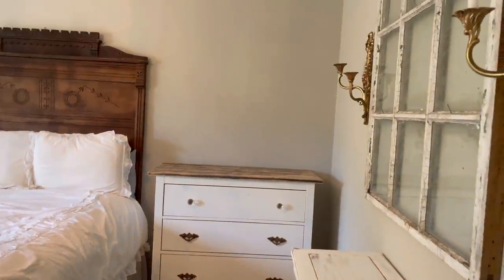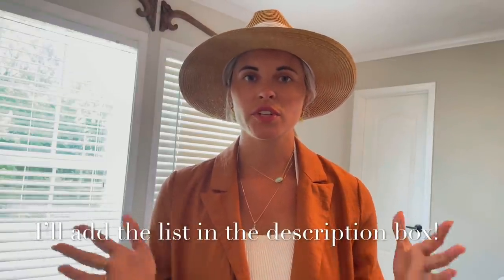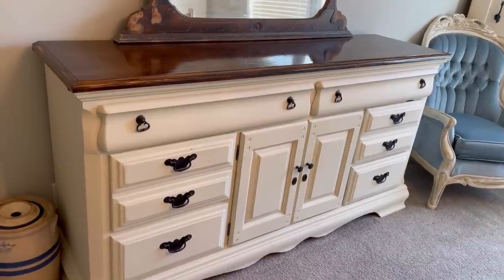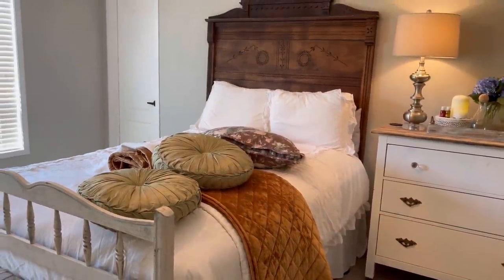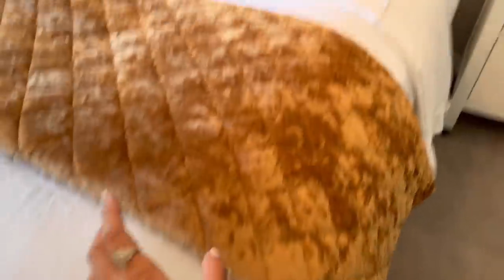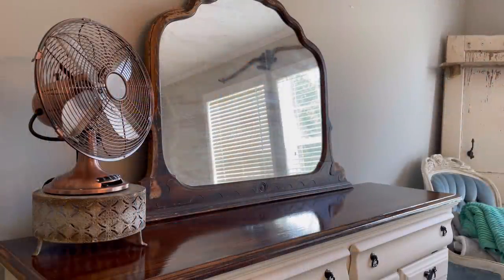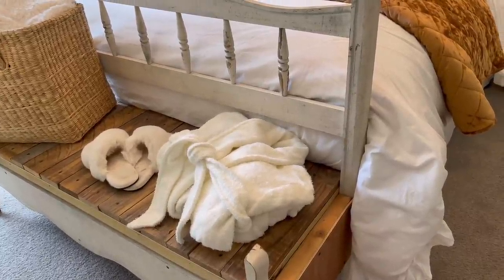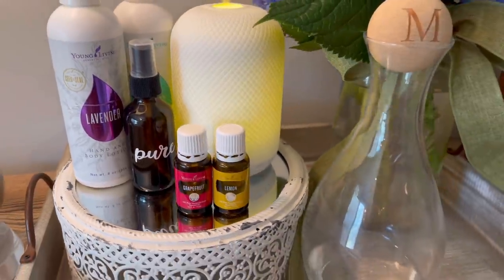🌟HOW TO CREATE THE PERFECT GUEST BEDROOM | OVER 21 ESSENTIALS for any GUEST BEDROOM |Decorate w/ Me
Happy Friday!!

I hope you get lots of inspiration for your guest bedroom today! I pulled over 20 items I think your guest bedroom needs for it to be perfect for your guests!! Let me know if you think of anymore!
I will list them down below the items I thought about and decorated with in our new guest bedroom makeover!!

My LIST

Clean room/Clean Sheets
Cozy Comforter/Pillows
Wifi
Blankets
Diffuser
Water/Cute Cups/Snacks
Fresh cut Flowers
Bedside table
Lamp
Clock
Reading materials
Led candles
Robe/slippers
Plants
Towels
Lotions
Room spray
Fan
Charging station
Radio
Mirror
Devotion/Bible
Bed tray